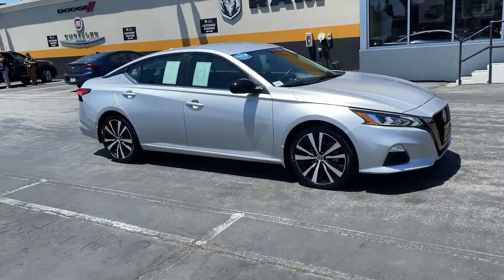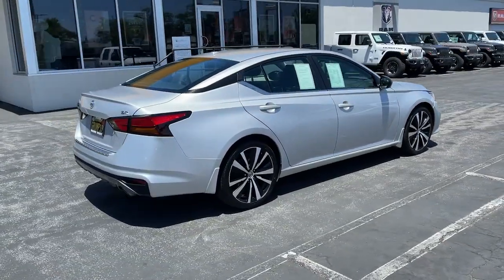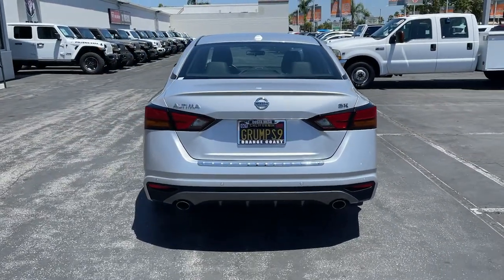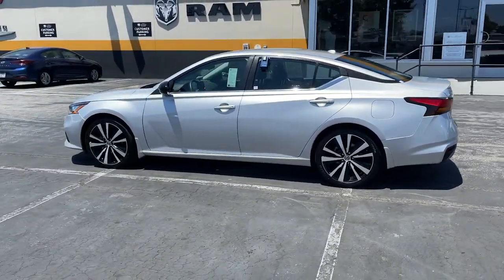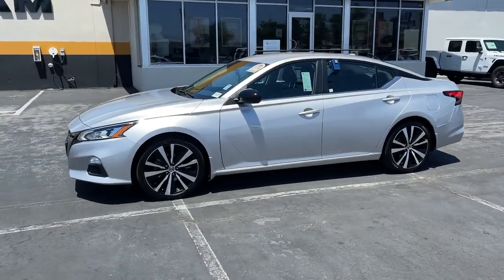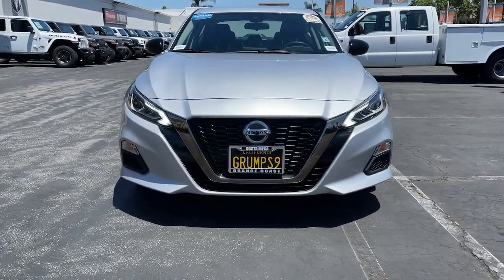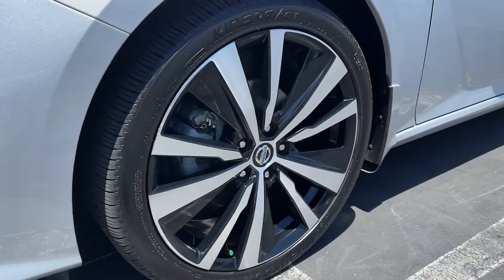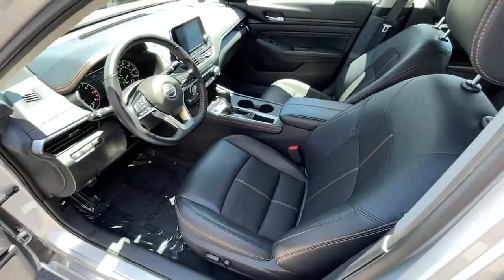2020 Nissan Altima Costa Mesa, Huntington Beach, Irvine, San Clemente, Anaheim, CA TJ17678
2020 Nissan Altima
2020 Nissan Altima 2.5 SR - Stock#: TJ17678 - VIN#: 1N4BL4CV7LC100877

*** AES CERTIFIED *** RELIALBLE, SAFE, STYLISH, FUEL EFFICIENT. AS GOOD AS IT GETS FOLKS!!! Brilliant Silver Metallic 2020 Nissan Altima 2.5 SR FWD CVT with Xtronic 2.5L 4-Cylinder DOHC 16VThis is a 2020 Altima 2.5 SR with only 20404 miles. This vehicle is Brilliant Silver Metallic with Charcoal interior and is in FABULOUS condition. Recent Arrival! 27/37 City/Highway MPGWe choose to take the stress out of the purchasing process. We work with third party sites to determine what is a fair price for our customers to ensure you will be happy with your buying experience. At Orange Coast Auto Group, we select only the best pre-owned vehicles to offer our customers. Our commitment to your peace of mind is our #1 priority.That's why each vehicle has a certified quality inspection, 3-month, 3000-mile Power-train Warranty on each car, our 72-hour/250 mile Love It or Leave It return policy, free CarFax report and clean title guarantee. Shop Easy, Drive Happy!